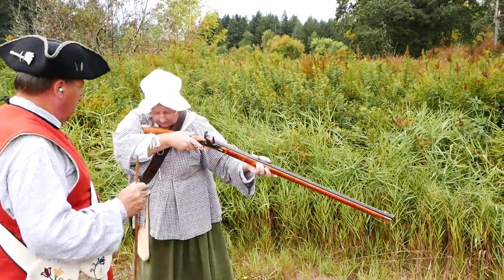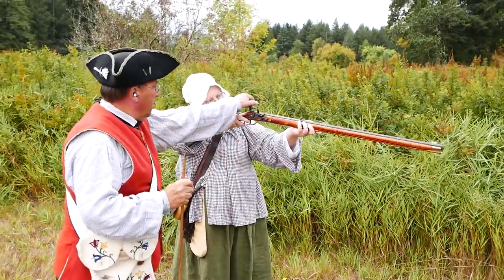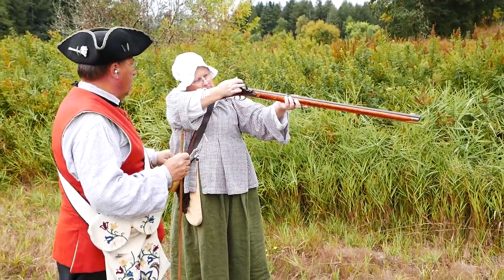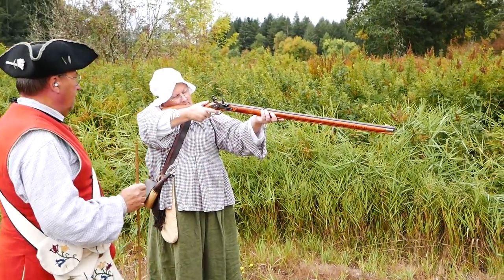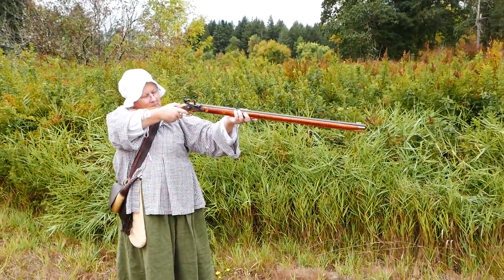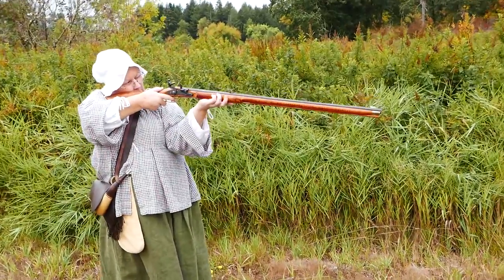Linda Curtis first shot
Mark Curits introduces his wife Linda to her first flintlock rifle - And she scores a hit with her first shot!
Filmed at the Northwest Colonial Reenactors Colonial Encampment at Rochester, Washington on September 11th, 2021